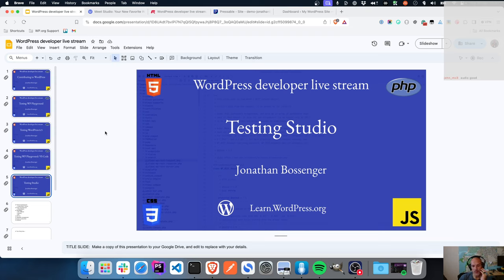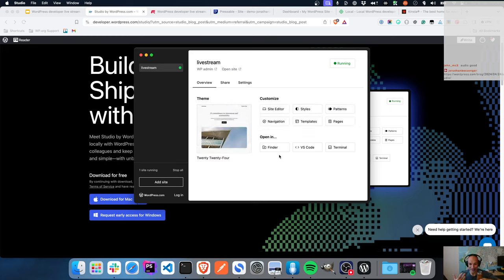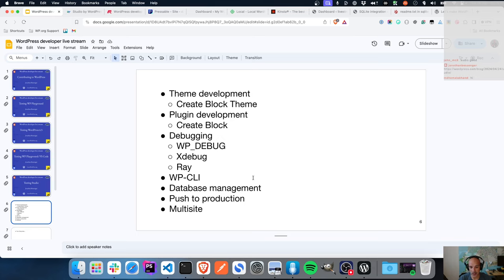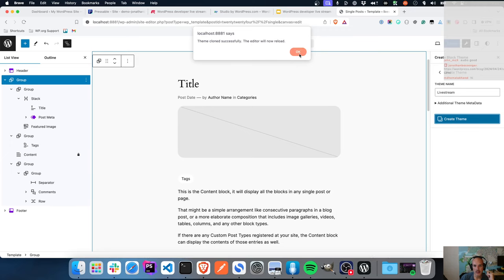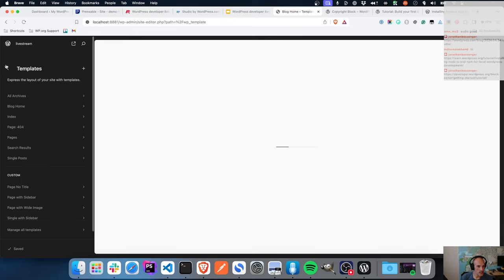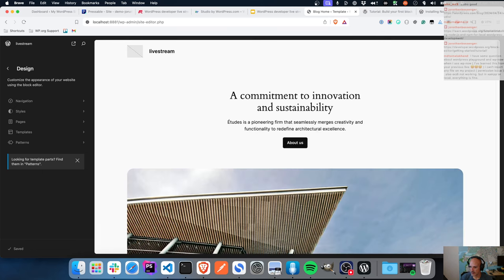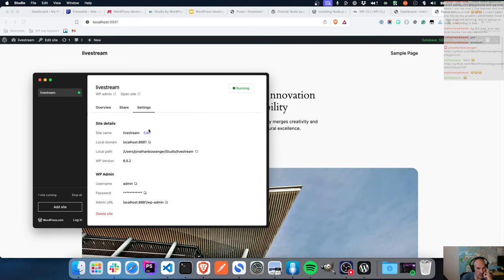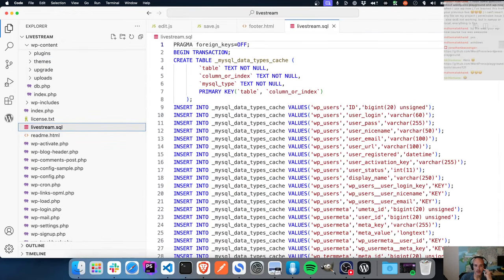Testing Studio by WordPress.com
Studio is a brand new local WordPress development environment built by the folks at WordPress.com. Running WP Playground under the hood, it provides a zero config local WordPress development environment that's blazingly fast. Join me as I test out this new environment, learn how it works, and what's possible out of the box.